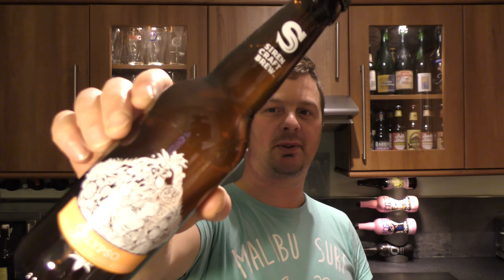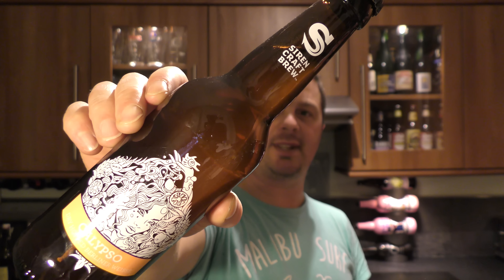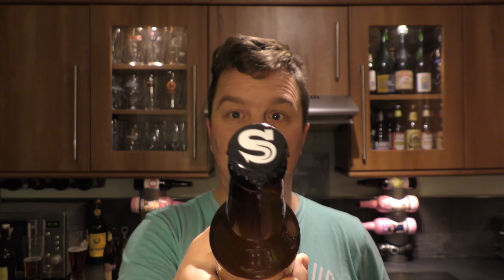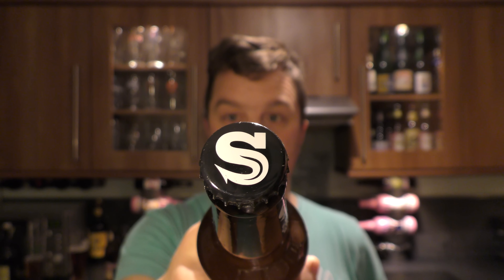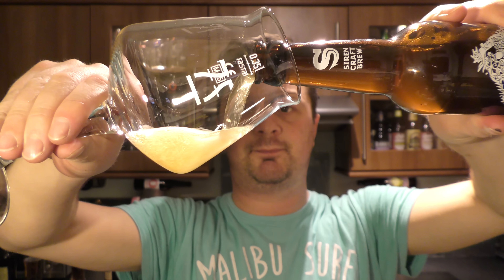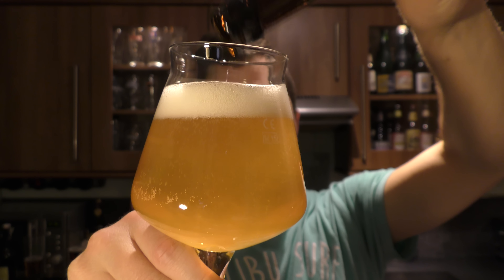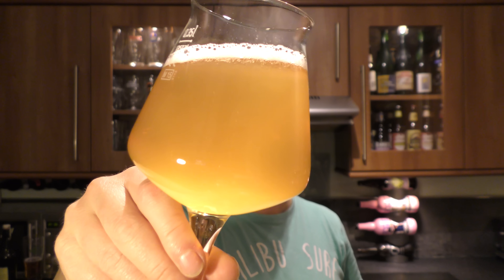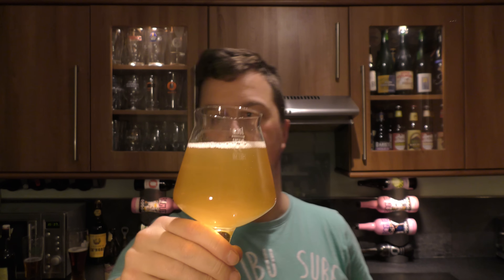(4K) Siren Calypso Dry Hopped Berliner Weisse By Siren Craft Brew | Craft Beer Review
Recorded In 4K Ultra HD Real Ale Craft Beer Reviews Siren Calypso Dry Hopped Berliner Weisse By Siren Craft Brew | Craft Beer Review